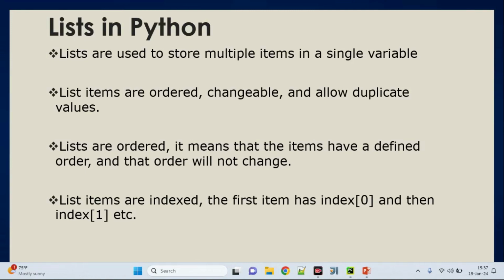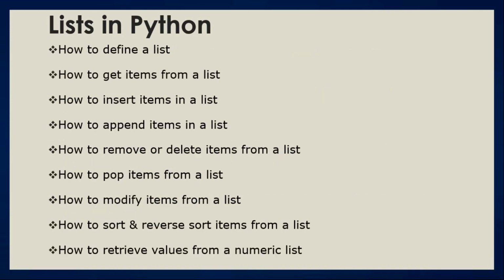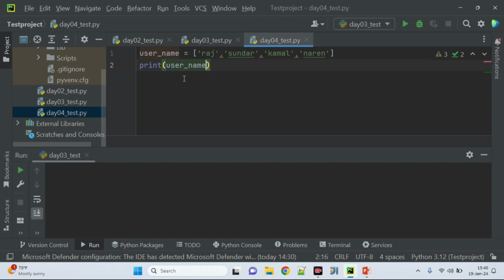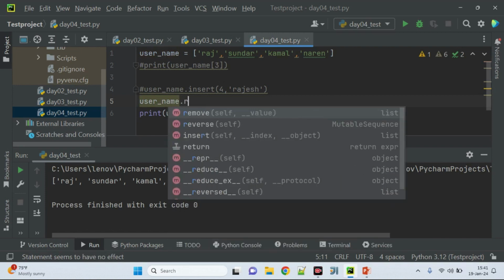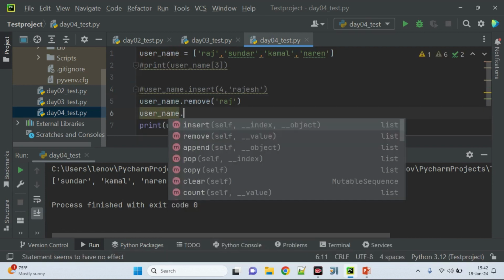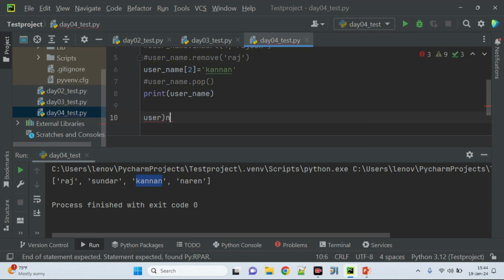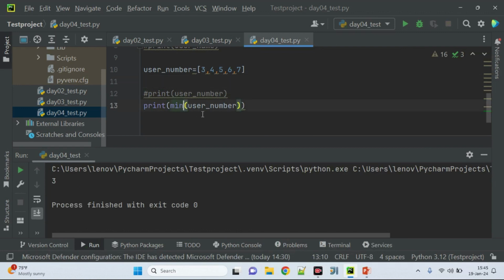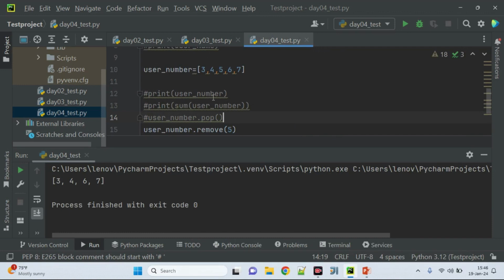Master Python Programming | Lists | Day 4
Hey guys🙋‍♂️, my channel🎥 is focused on delivering free content on latest cutting-edge technologies which is much needed in the IT Industry right now to accelerate technical skills.

With this video, you can simply understand Lists & how to define, insert, append, modify, remove values from a list in your local windows machine for further practice.

👉🏾 Cloud (AWS)
👉🏾 Artificial Intelligence (AI)
👉🏾 Unix/Linux
👉🏾 Python